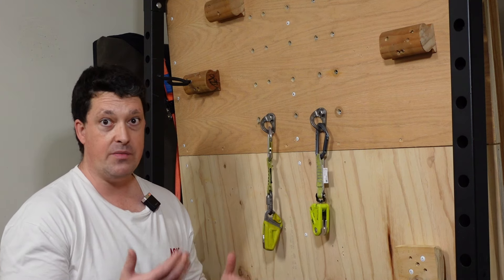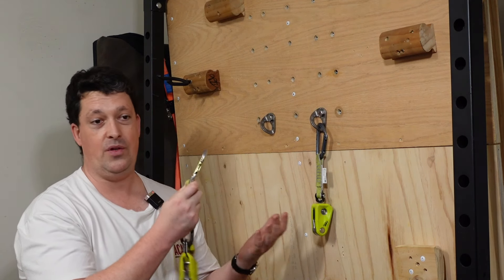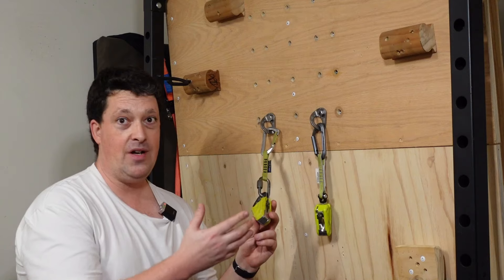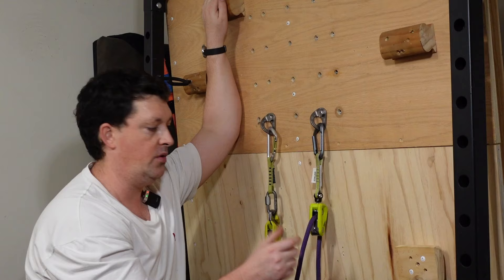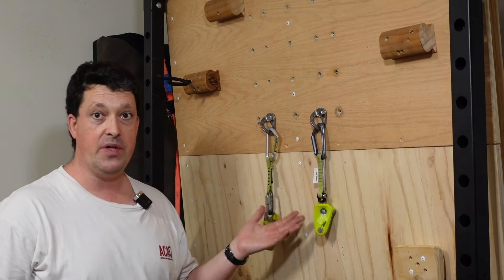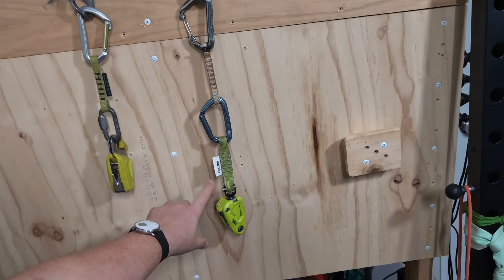Edelrid Ohm 2 vs Ohm 1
I’m completely self-funded and receive no freebies or kickbacks from tool companies. I’m just a guy who wants to know how these tools perform, and figure you do too. You can chip in here, it'll be hugely appreciated:

Support your local access climbing fund!  Or mine

Cheers!